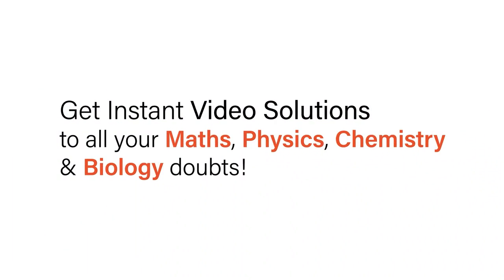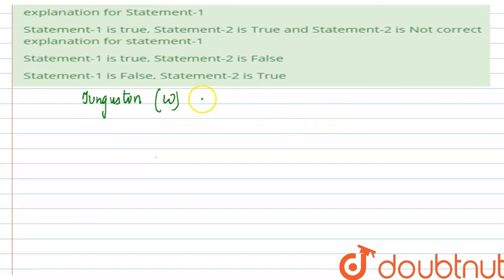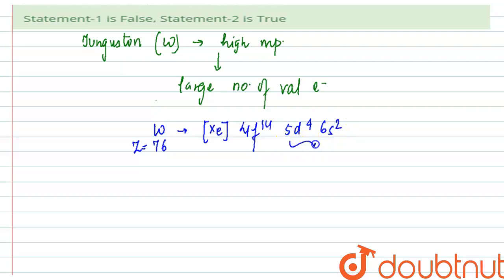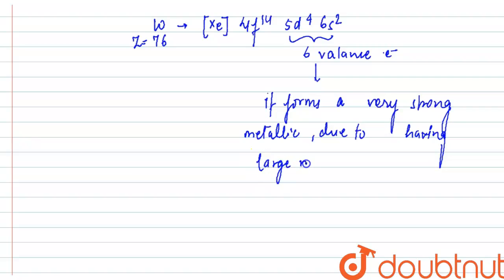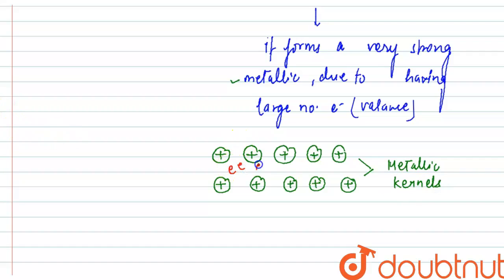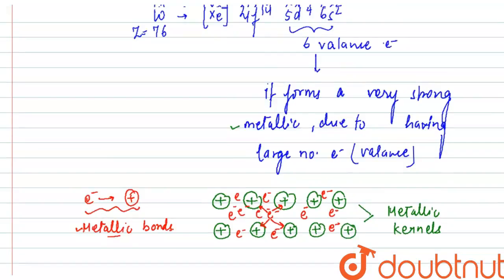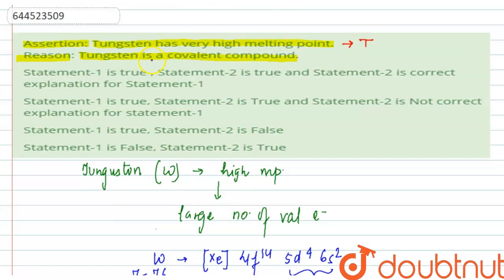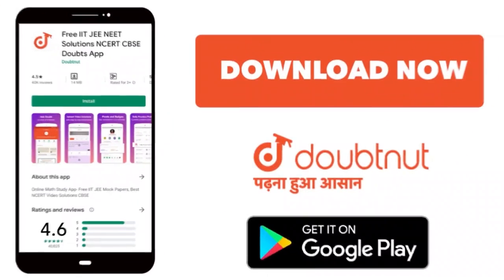Assertion: Tungsten has very high melting point. Reason: Tungsten is a covalent compound. | 12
Assertion: Tungsten has very high melting point. Reason: Tungsten is a covalent compound.
Class: 12
Subject: CHEMISTRY
Chapter: D BLOCK ELEMENTS
Board:IIT JEE

👉 Have Any Query? Ask Us.